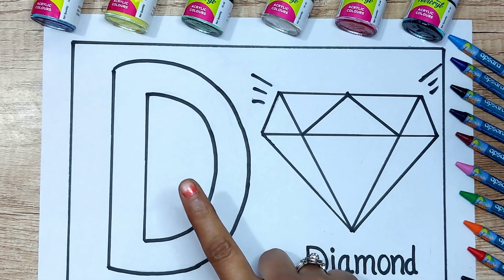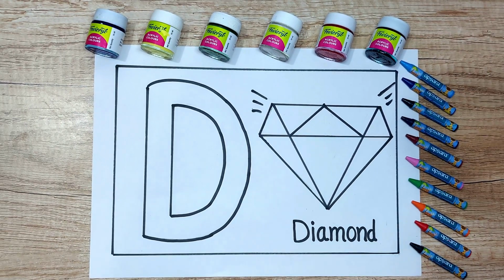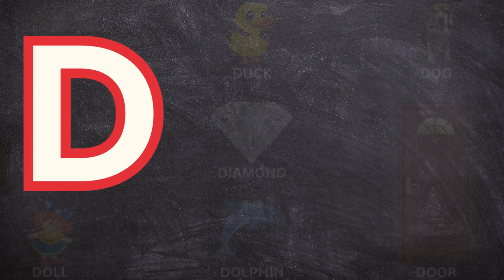Paper Crumpling Activity for Alphabet D | Letter D Activity for Nursery Class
Alphabet Activity for Nursery | Paper Crumpling Activity for Letter D | ABCD | ABC Learning | Letter D

🎨 Immerse yourself in the creative energy of our latest letter 'D' activity video! 🅓✂️ Witness the thrill as we transform colorful paper through a unique paper crumpling activity for Alphabet D, filling it with a burst of vibrant textures. 💠🌈 Engage in the joy of crafting while injecting a splash of color into the word 'Diamond'! 💎✨